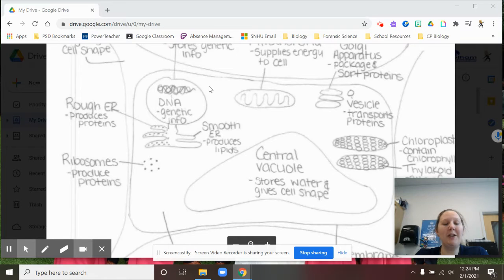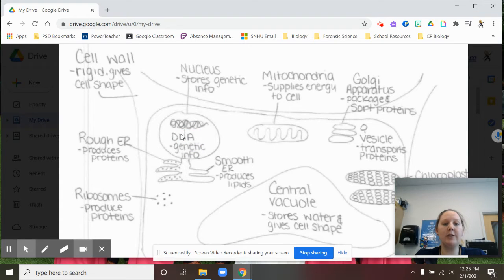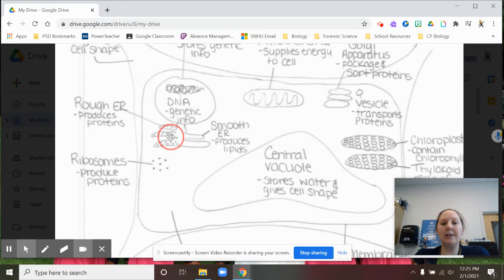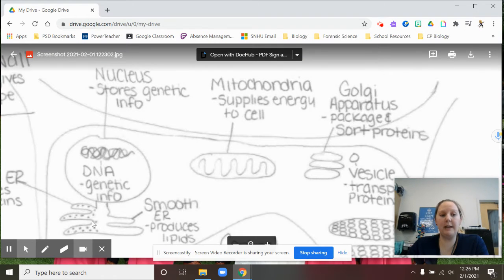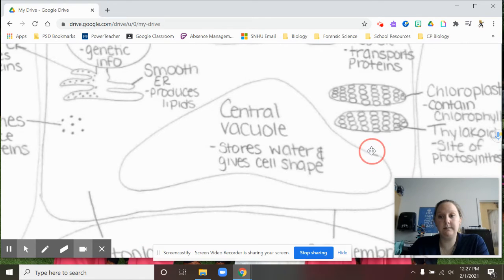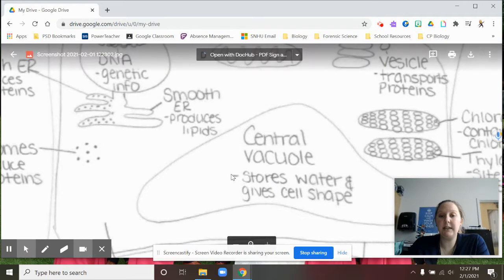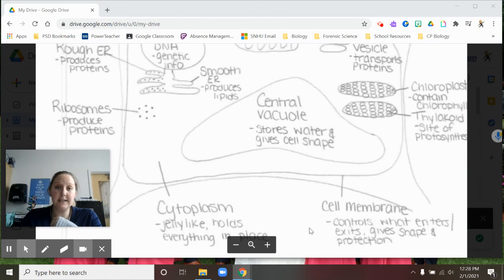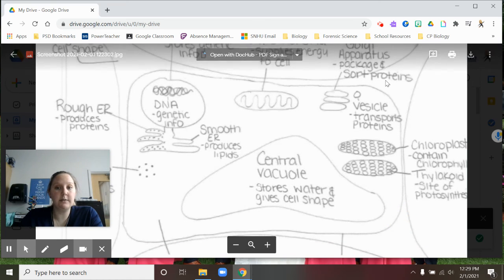General Biology: Plant Cells